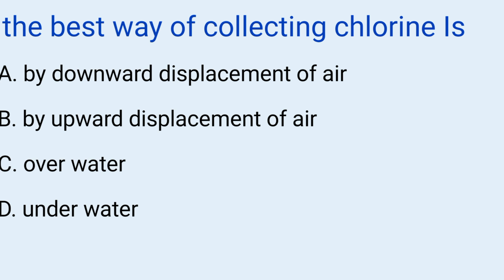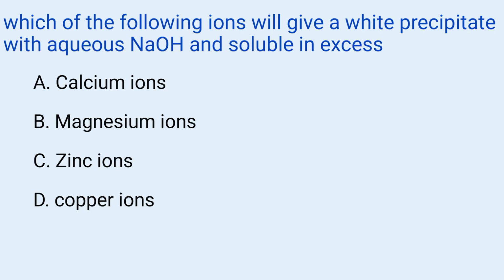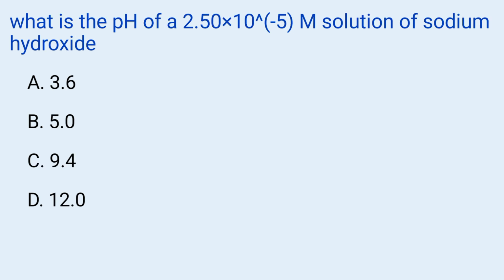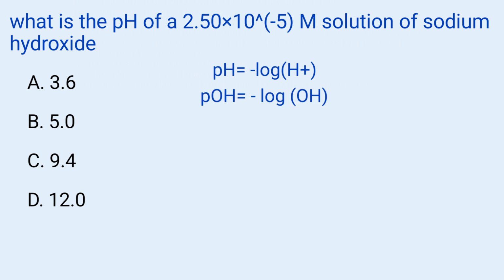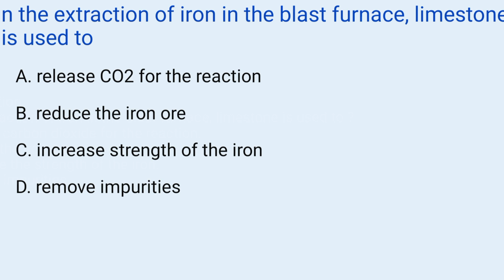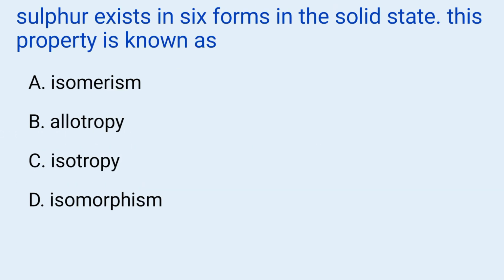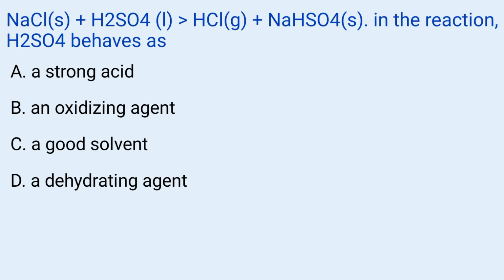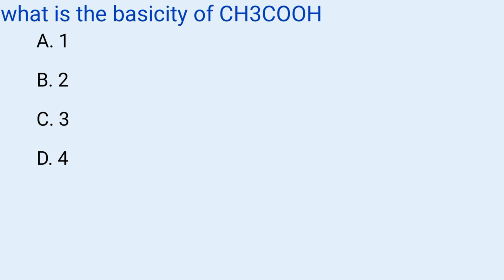Post utme past questions and answers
This five minutes video seeks to discuss some of the most repeated Lagos state university and university of Lagos chemistry post utme past questions as well as their answers.
this is to help aspirants who are preparing to pass their post utme past questions in flying colours.
Always remember to like and subscribe to our channel as are going to be posting more of our videos and guides on how to pass your exams in flying colours. we also post new videos on science related courses such as general biology,anatomy, physiology,physics,etc. so if you are confident of gaining admission,do well to stay subscribed as you are going to need our channel from your 100 level.